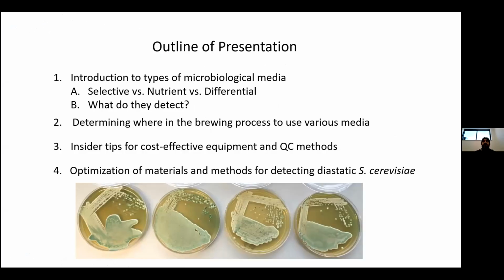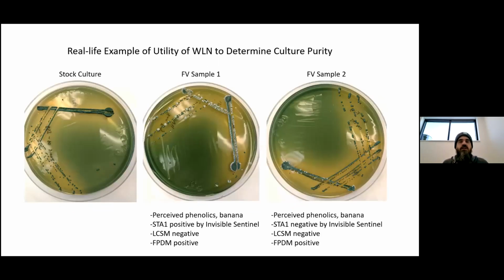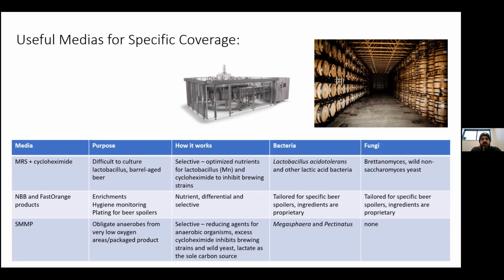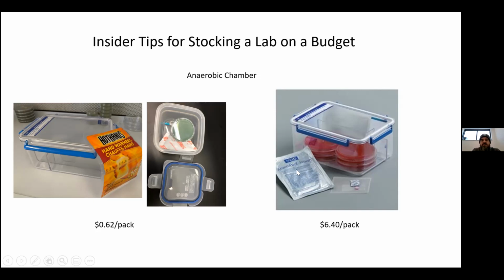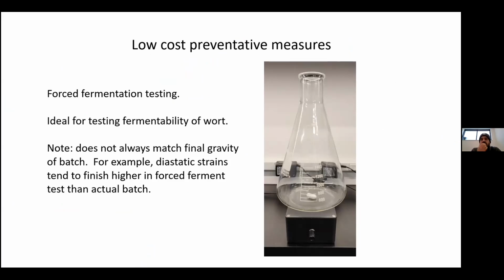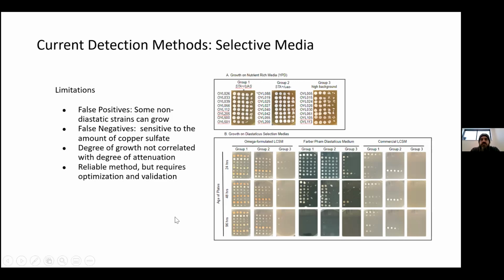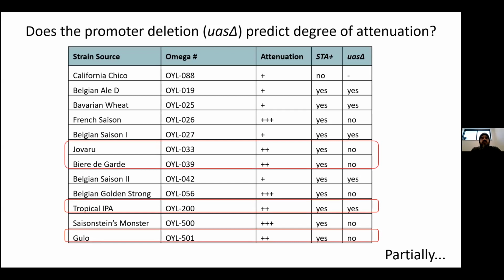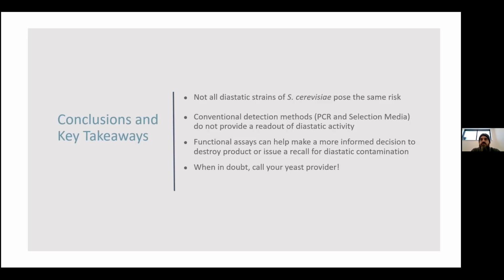NYS CBC | Modern Approach to Microbiology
Modern Approach to Microbiology - presented by Lance Shaner (Omega Yeast)